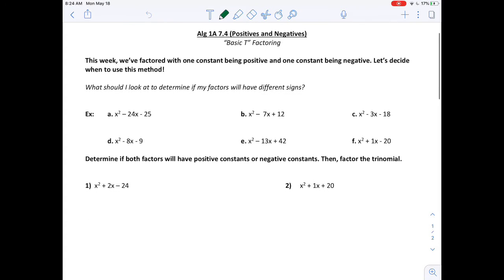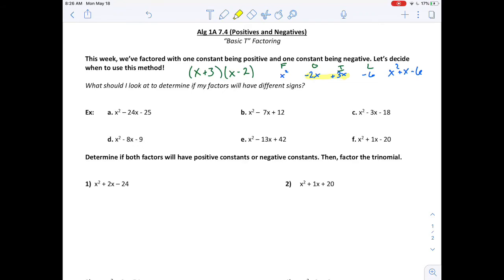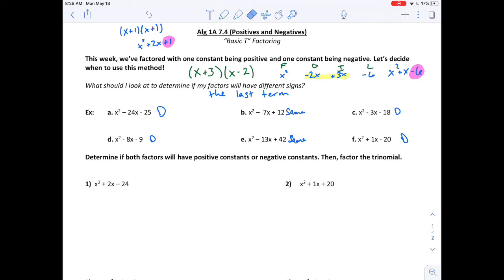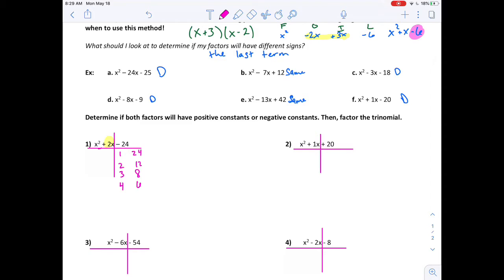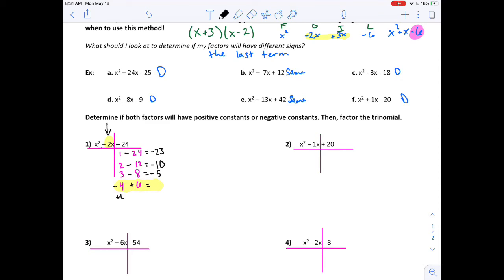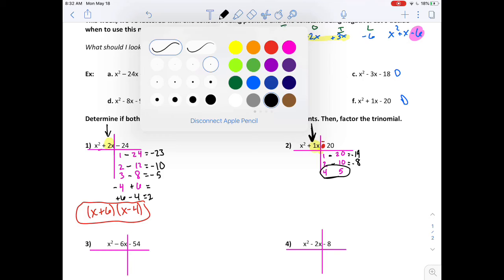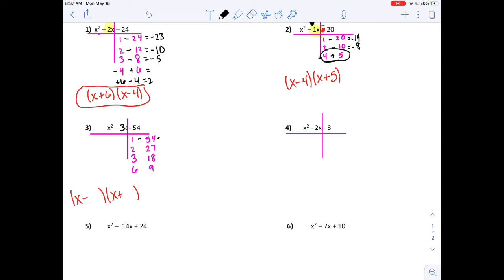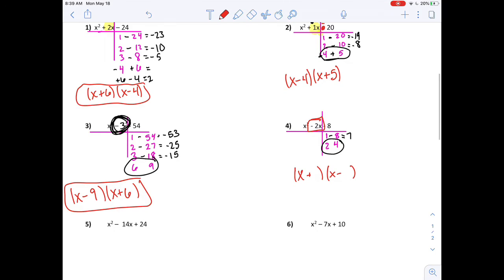My Movie 2